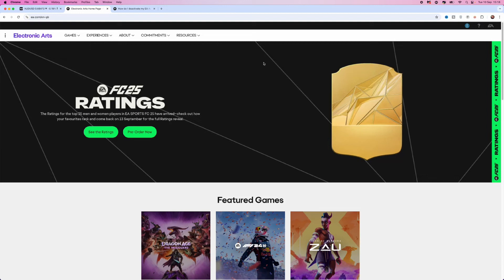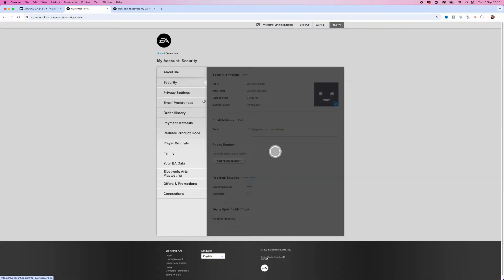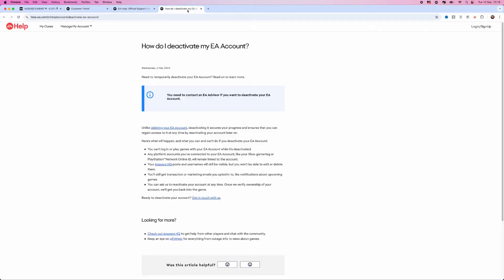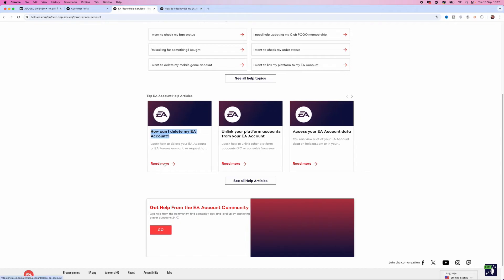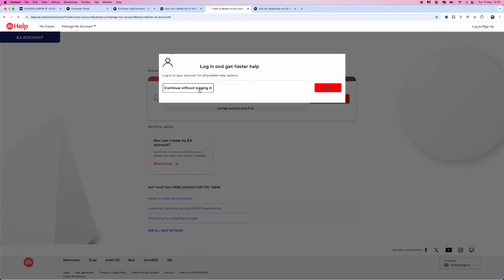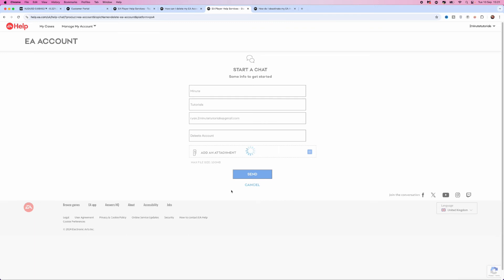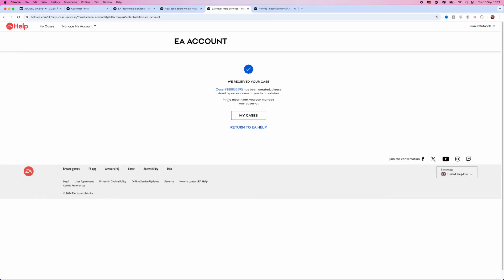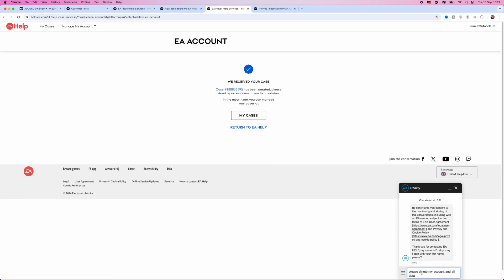How to Delete Your EA Account Instantly - 2024 New Update